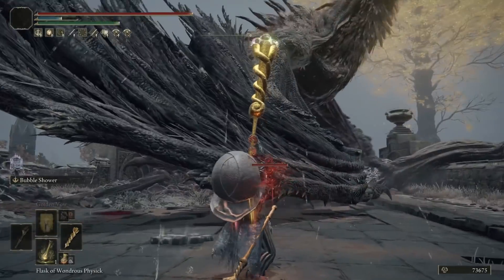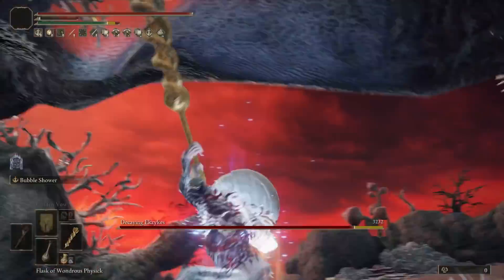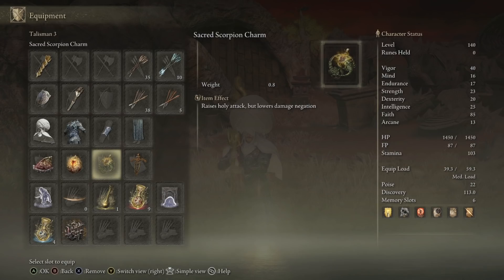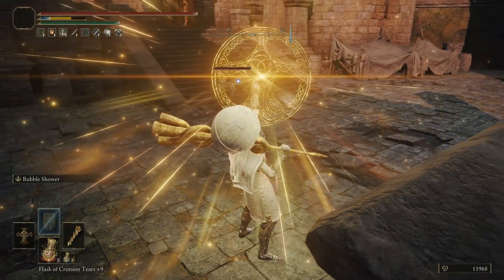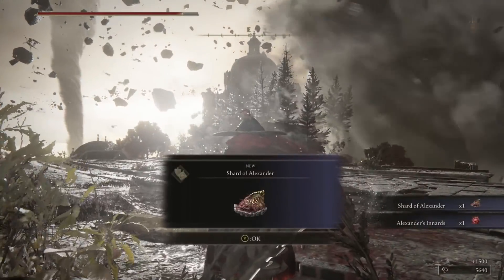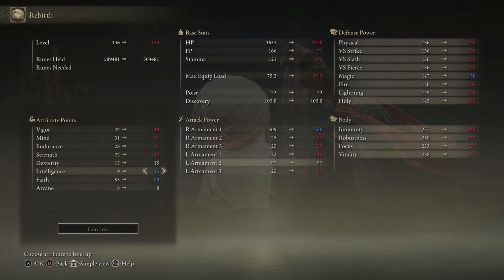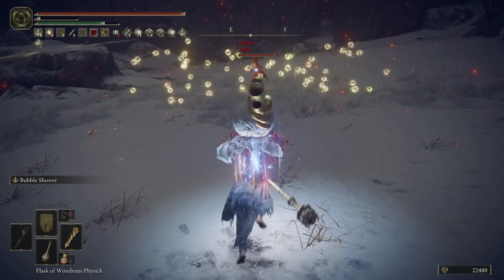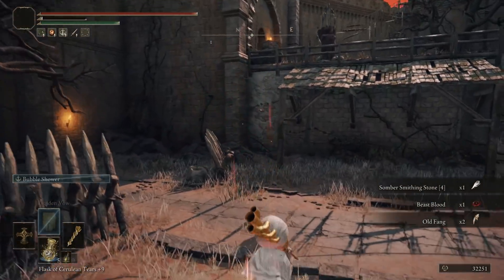Easily Kill Bosses in ONE Attack - Highest Damage Weapon in Elden Ring - Envoy's Longhorn Build!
This is the ultimate big boss killing build, deal 20k+ damage easily! Enjoy!